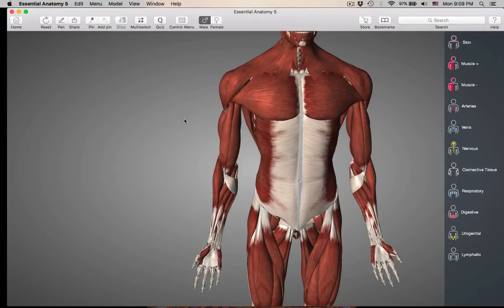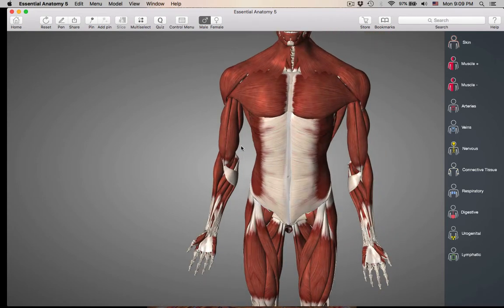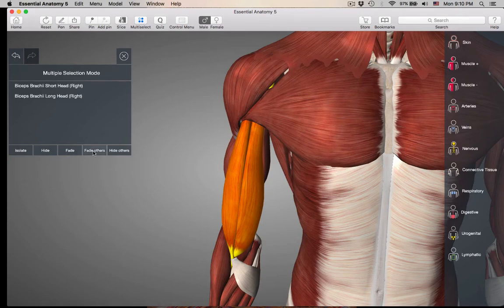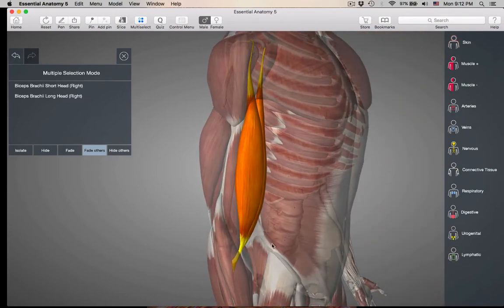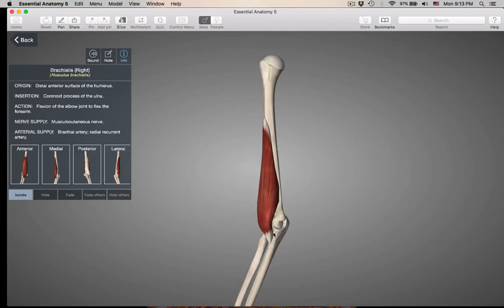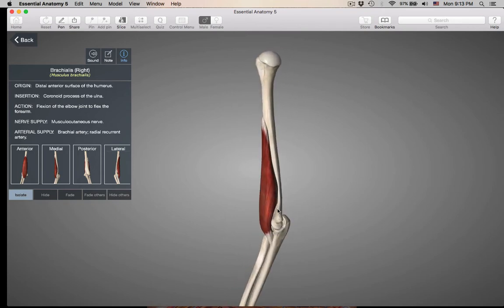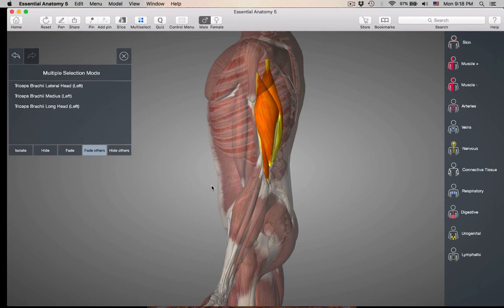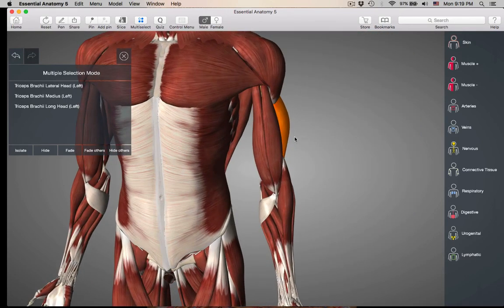Muscles that move forearm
Muscles that move the forearm. Primary action occurs at elbow joint.
Muscles discussed: Biceps brachii, Brachialis, Brachioradialis, and Triceps Brachii.